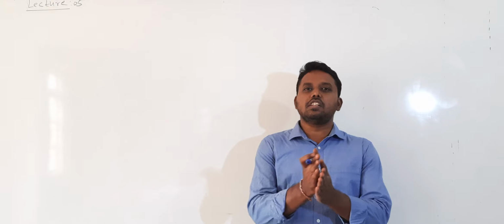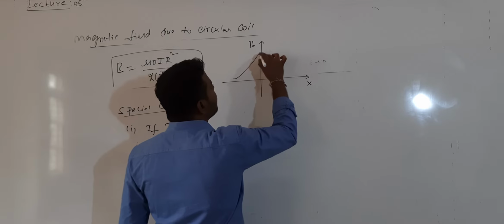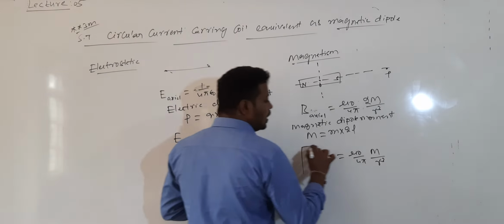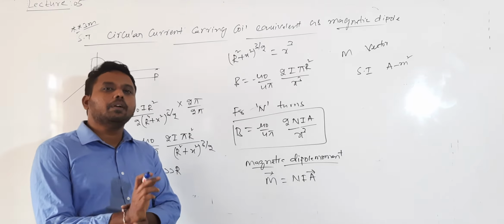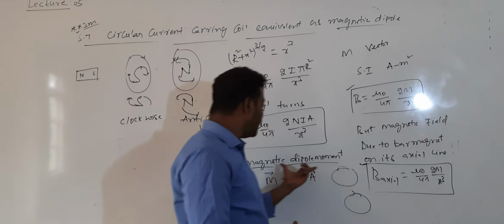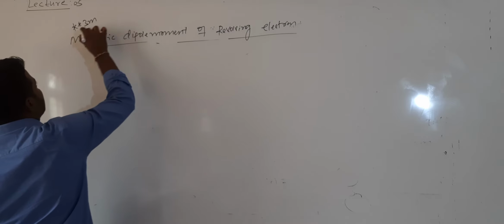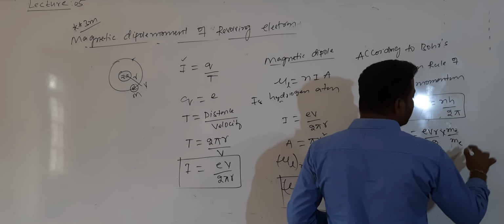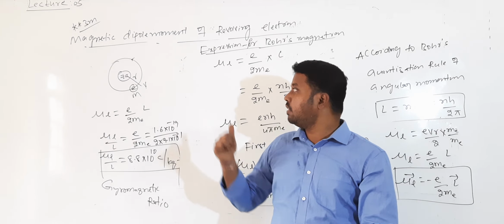LECTURE - 05 | II PUC PHYSICS | MOVING CHARGES AND MAGNETISM | BY ASHOK SIR